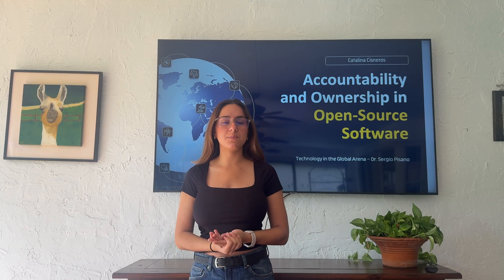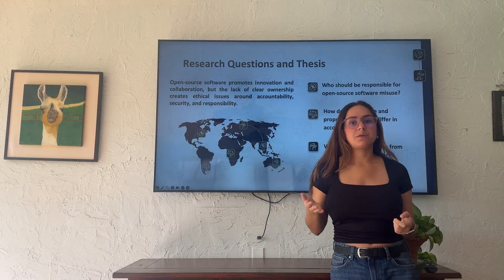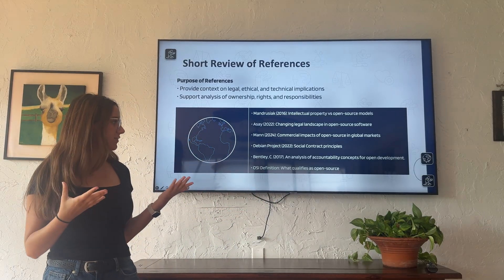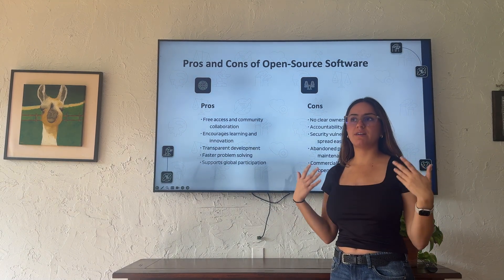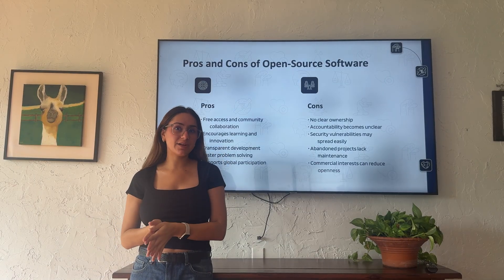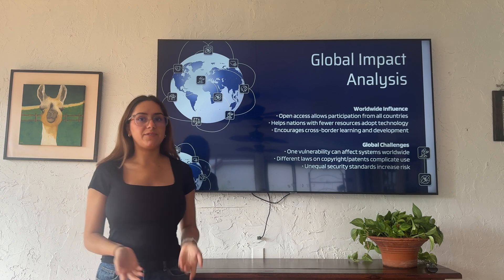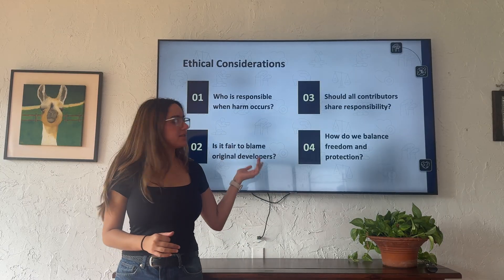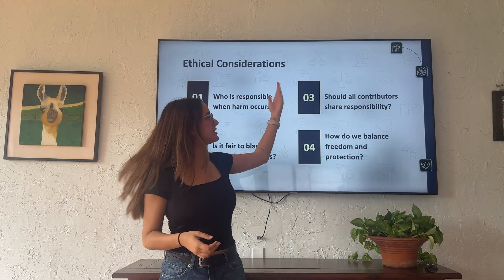Accountability and Ownership in Open Source Software - 4K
References
Asay, C. D. (2022). Software’s legal future. Frontiers in Research Metrics and Analytics, 7, 980744.
Debian Project. (2022). Debian social contract.
Mann, R. J. (2024). Commercializing open source software: Do property rights still matter? Harvard Journal of Law & Technology, 20(1), 1–46.
Mandrusiak, L. M. (2016). Balancing open source paradigms and traditional intellectual property models to optimize innovation. Maine Law Review, 63(1), 303–346.
Open Source Initiative. (2017). The open source definition.